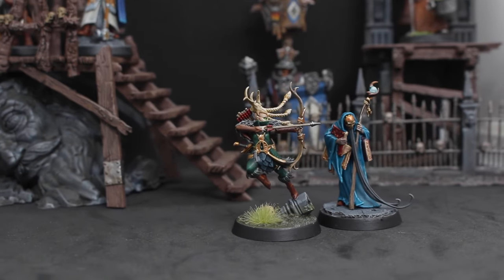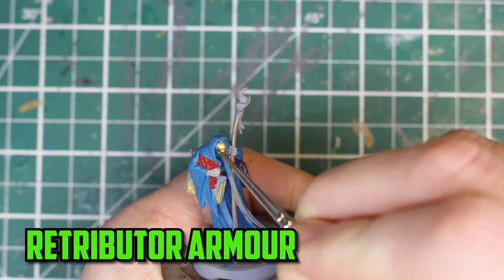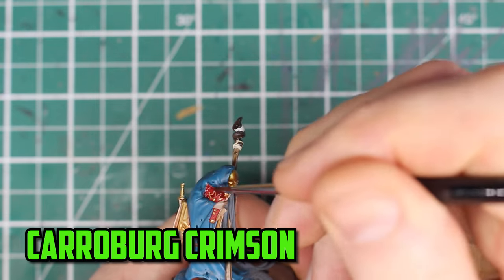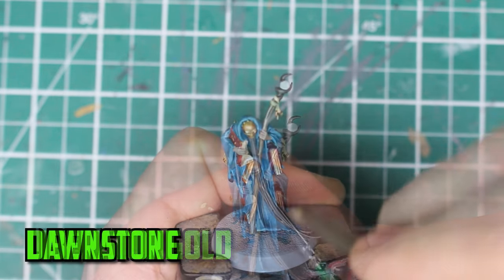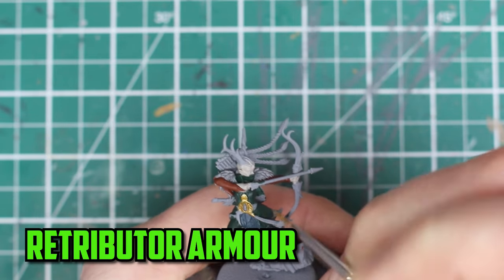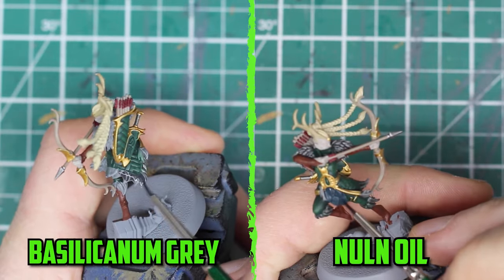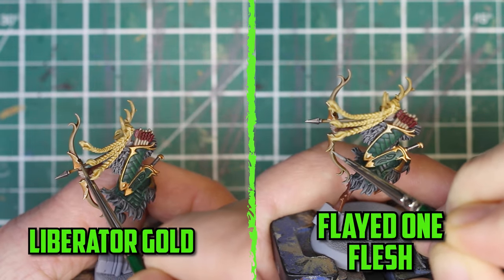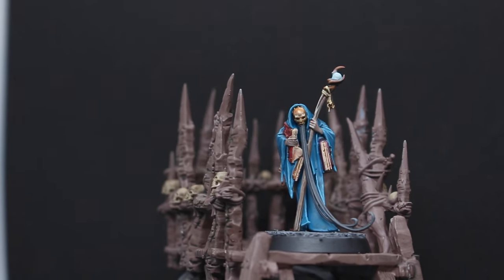HOW TO PAINT AELF ASSASSIN & BATTLEMAGE | CITIES OF SIGMAR | GREY TO GLORY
With the Cities of Sigmar army almost finished its time to add the final two models, the Battlemage and the Aelf Assassin in this weeks Grey to Glory!

0:00 - Intro
Battlemage
0:15 - Basecoats
1:43 - Shading
2:49 - Highlights
Assassin
3:54 - Basecoats
5:26 - Shading
6:18 - Highlights
7:30 - Finished models